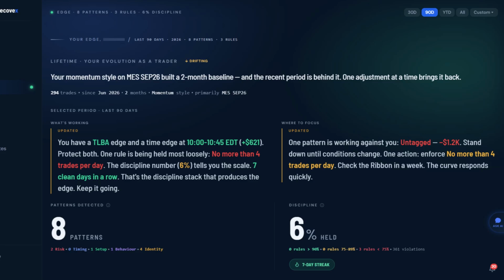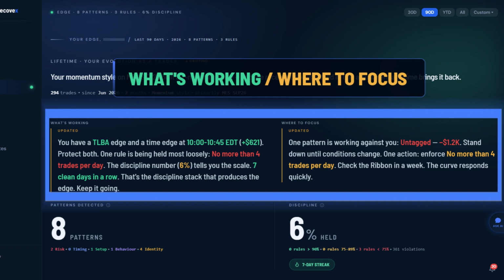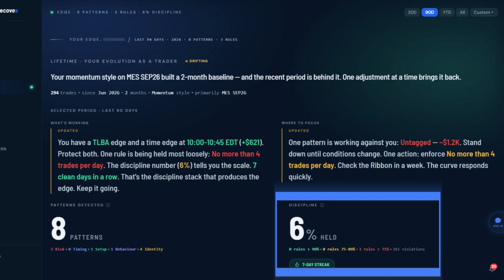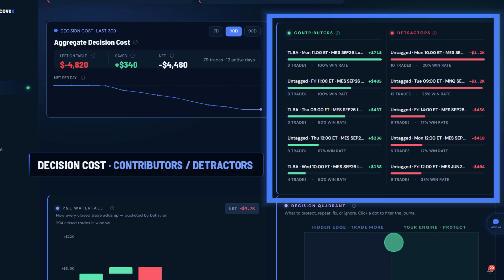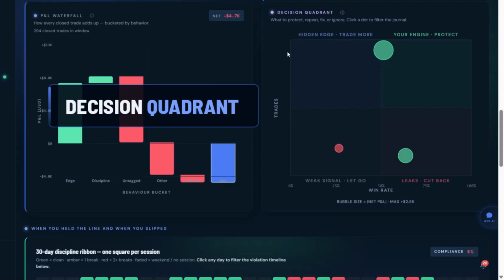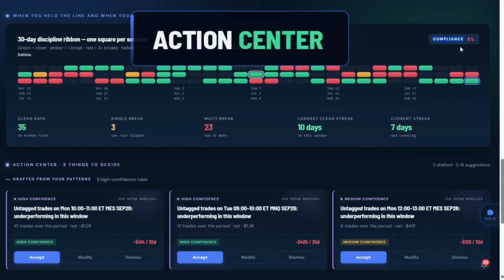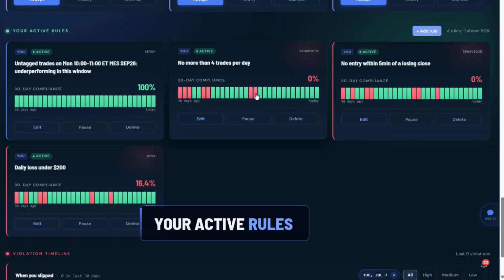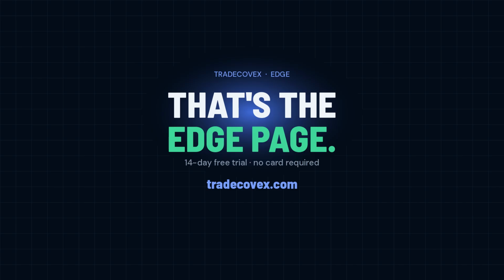Tradecovex Edge Page — Full Walkthrough | AI Pattern Detection for NinjaTrader Prop Traders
The Edge page is where Tradecovex tells you what your actual trading edge is — and where your discipline is breaking down. Pattern detection, decision cost, discipline tracking, and an AI-drafted rule engine, all explained section by section.

0:00 What is the Edge page?
0:12 Header & date filters
0:24 Lifetime — your evolution as a trader
0:41 What's Working / Where to Focus
1:04 Patterns detected & discipline score
1:24 Pattern Library
1:44 Decision Cost, Contributors & Detractors
2:14 P&L Waterfall
2:38 Decision Quadrant
3:02 Discipline Ribbon — 30 days
3:26 Action Center — AI-drafted rules
4:04 Your Active Rules — how to add a rule
4:44 Violation Timeline
5:24 Wrap

WHAT IS TRADECOVEX?

Tradecovex is a NinjaTrader trade copier with a built-in AI journal — it copies your trades across all your prop accounts and analyzes your trading behavior automatically. The AI delivers behavioral and analytical insights, not trade recommendations.

Tradecovex is a software tool for trade copying and performance analysis. It does not provide investment advice or trade recommendations. Trade and pattern data shown is for demonstration purposes only and is not indicative of future results. Always check your prop firm's rules before connecting any third-party tool to a funded account. Topstep compatibility applies to Combine and Express Funded accounts only — not Live Funded.

Step-by-step videos use a consistent AI voice to keep instructions clear and easy to follow.